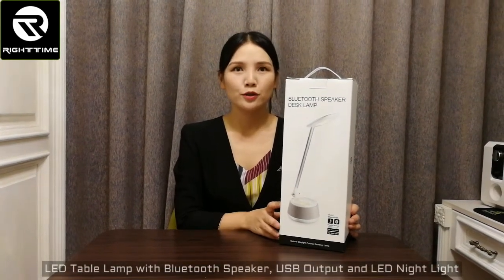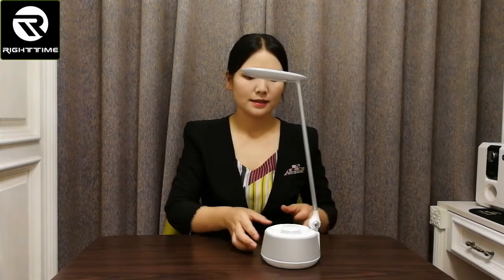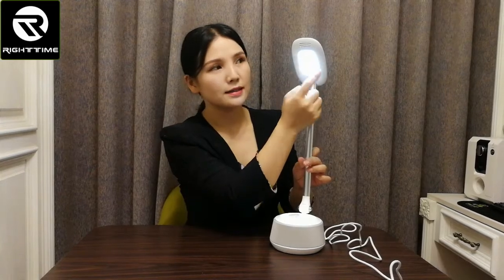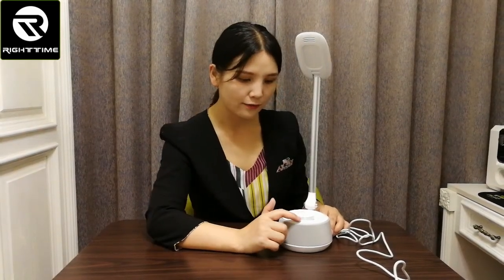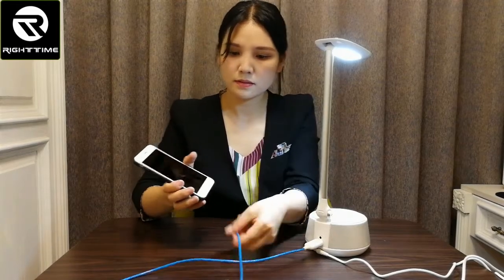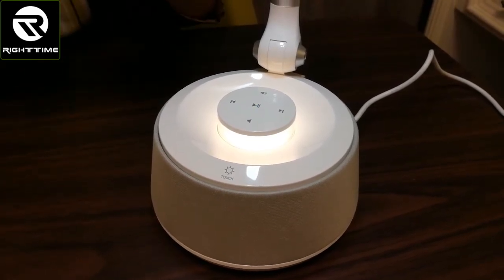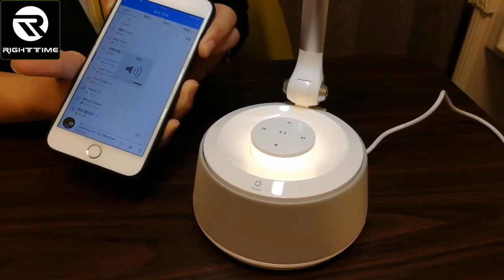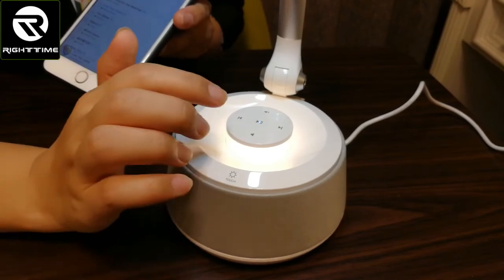U9A Foldable LED Table Lamp with Bluetooth Speaker, USB Output and LED Night Light(Right Time-2018)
HD bluetooth speaker with high quality music
3 grades brightness touch dimmer
Foldable lamp head and arm
USB output: charge for mobile or various portable digital devices
USB output: 5V/2.1A, changing to 5V/1A after the bluetooth speaker powered on
LED Night Light
AUX audio input
Color: White